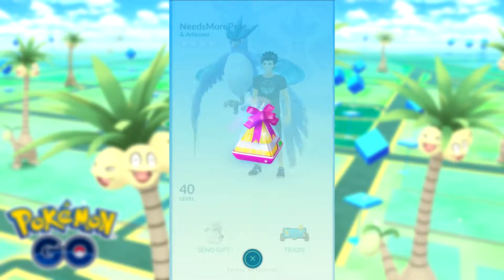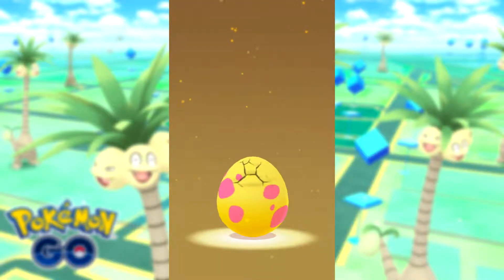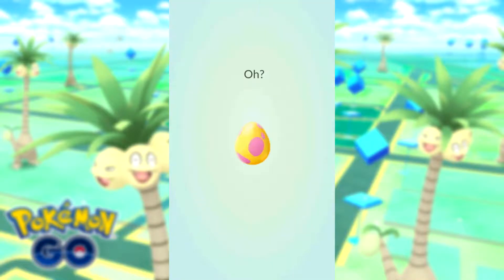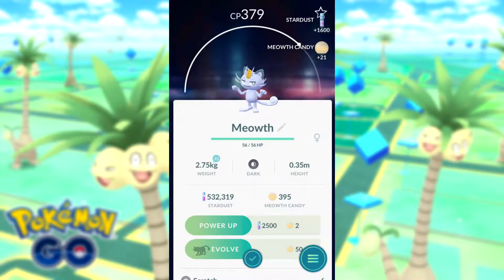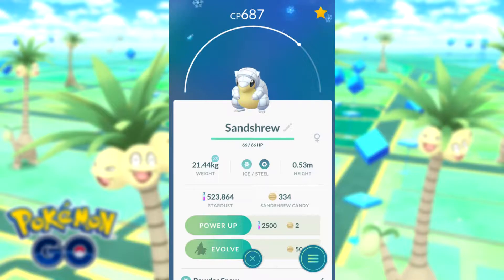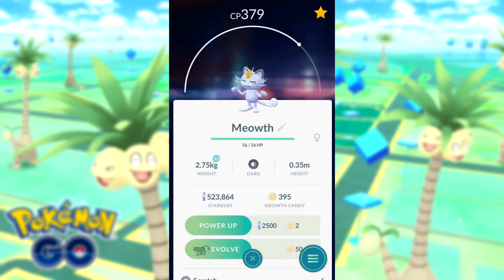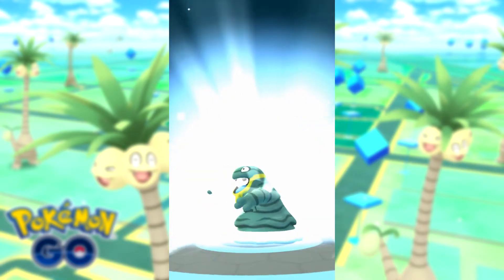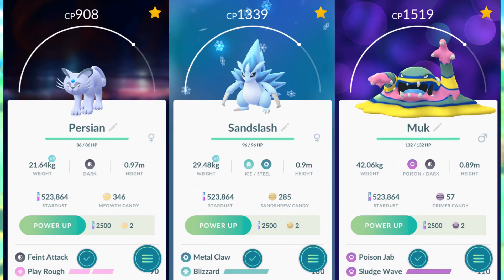Pokemon GO - Hatching and Evolving Alolan Pokemon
I'm hatching 9 7km Alolan eggs to see what I get, and then evolving some of them. They look amazing.

Video uploaded and owned by DazPlayingGames